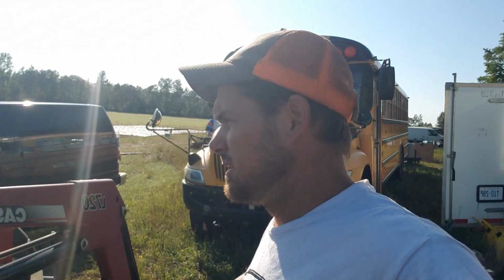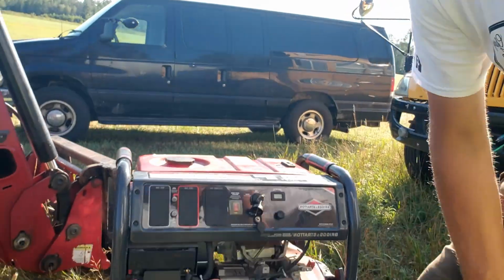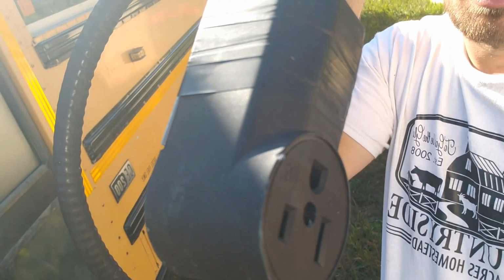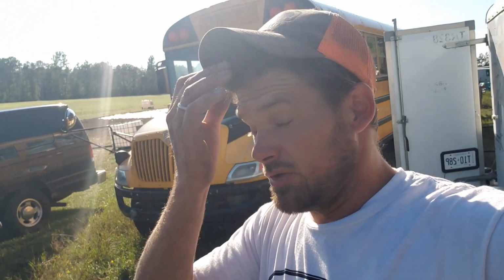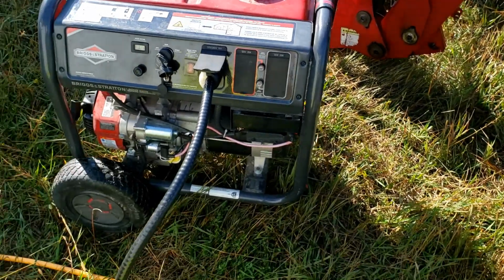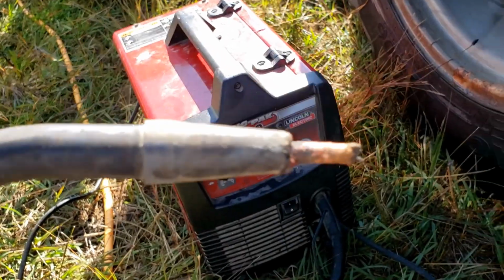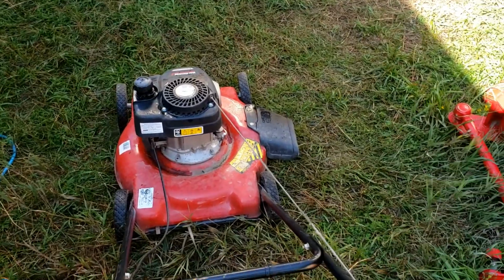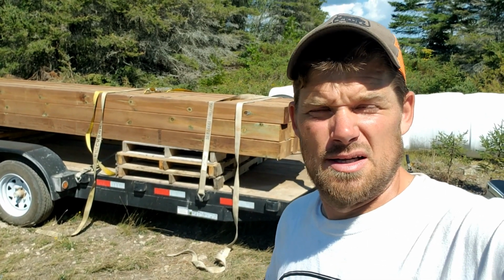Apparently there is a lumber shortage!!!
Building a house from the ground up and having to get it complete before winter and apparently there is a lumber shortage.